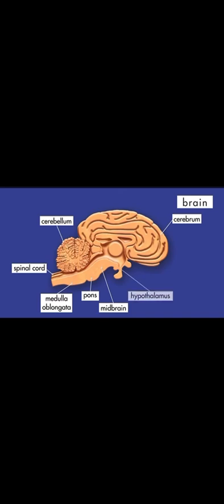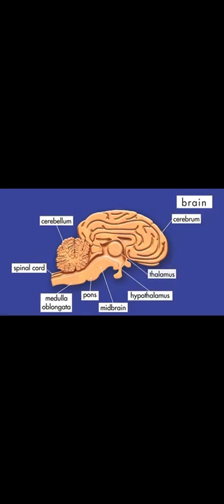Nervous System Dissection Video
This video is a tutorial and guide on how to dissect a fetal pig to observe its nervous system. The brain and spinal cord are included.